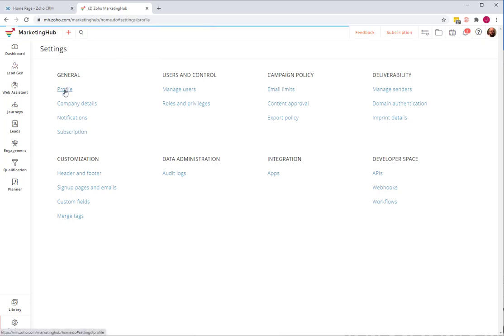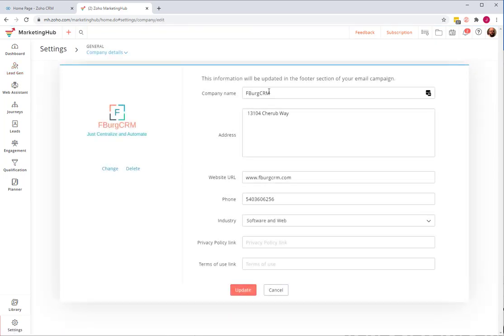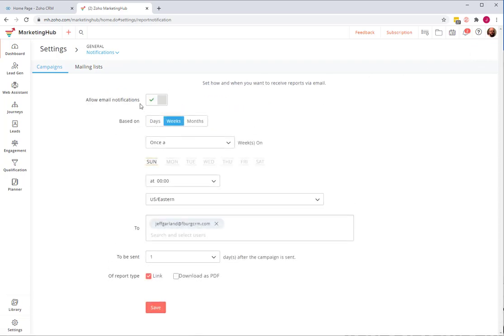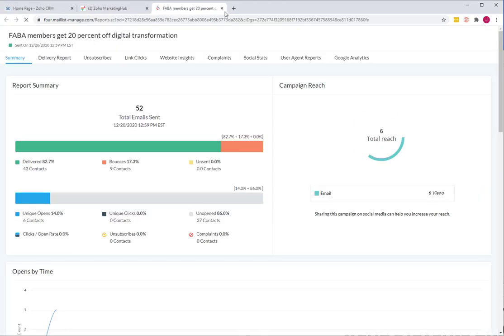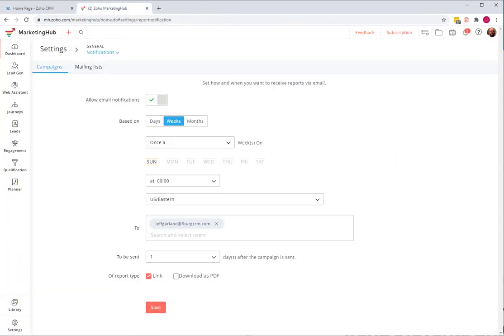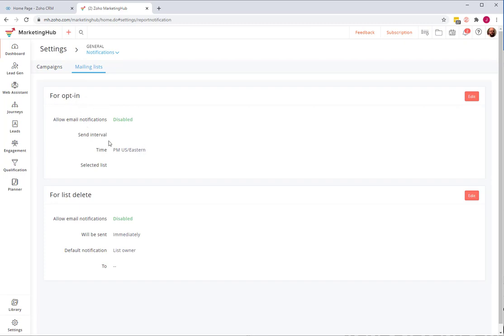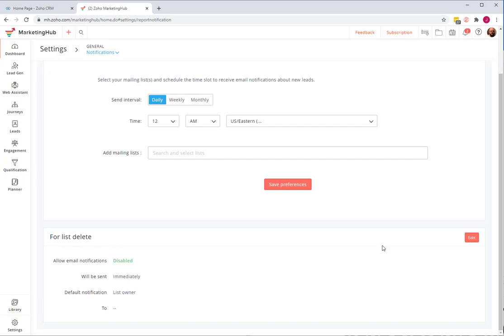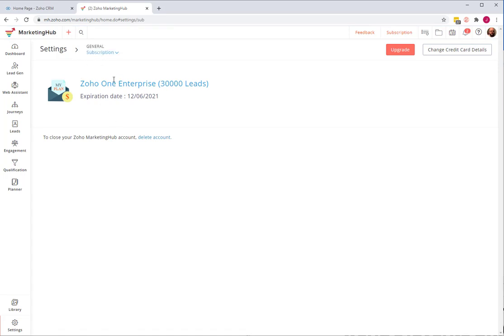Zoho Marketing Automation Tutorial - Settings / General Settings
Zoho Marketing Automation Training - Setup / General Settings:

Topics covered:
Zoho Marketing Automation Profile Settings
Zoho Marketing Automation Company details Settings
Zoho Marketing Automation Notifications Settings
Zoho Marketing Automation Subscription Settings

FBurgCRM offers Zoho MarketingHub Training. One-on-one trainings, side-by-side Zoho MarketingHub implementations (riding shotgun).